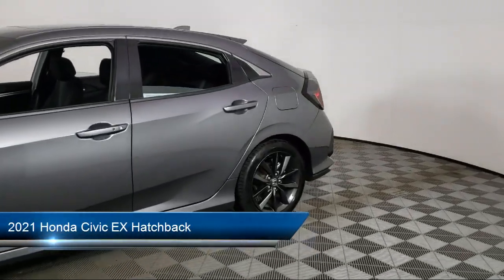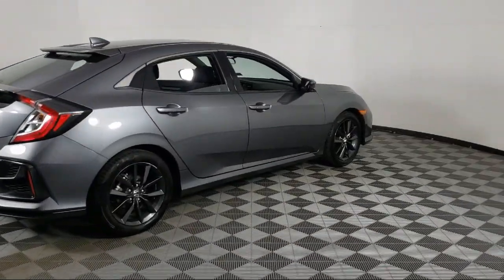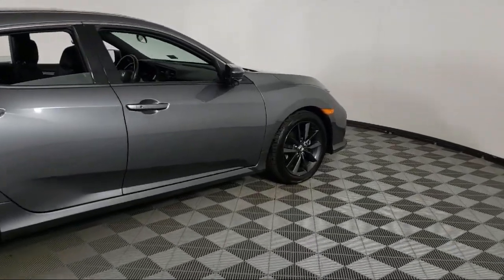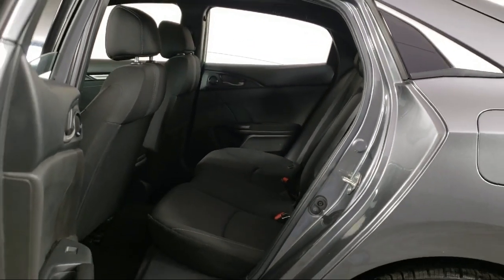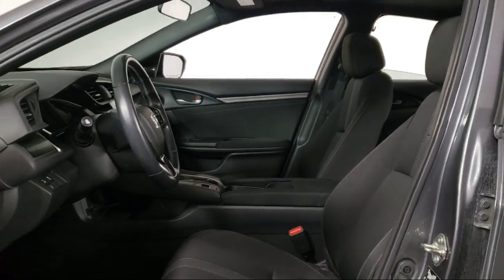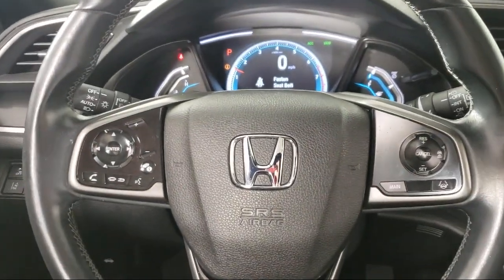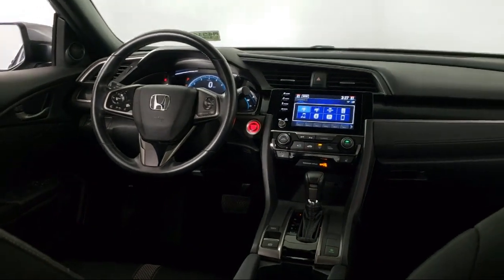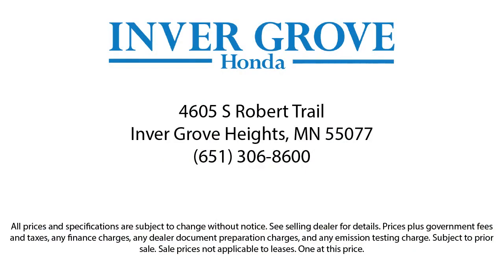2021 Honda Civic EX Hatchback Inver Grove Heights St. Paul Minneapolis Woodbury Burnsville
2021 Honda Civic EX Hatchback Stock Number: PH2384 Vin:SHHFK7H66MU211716.